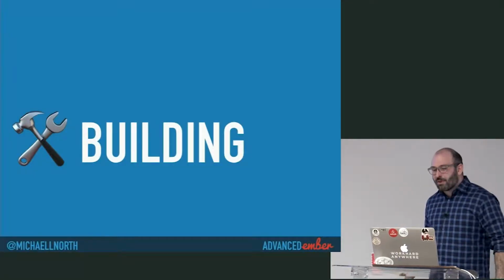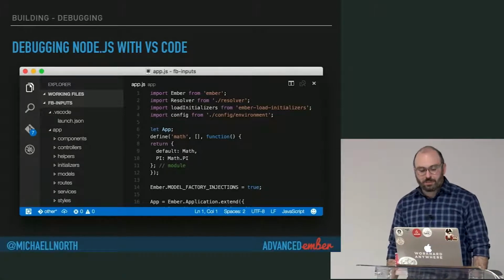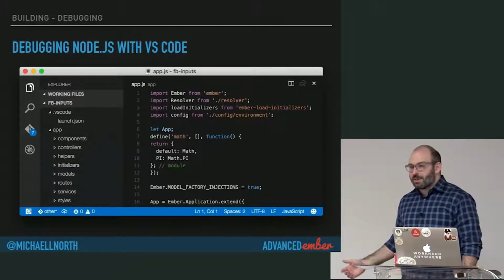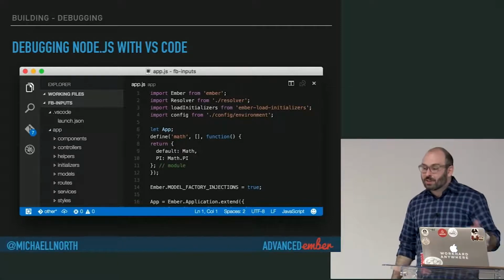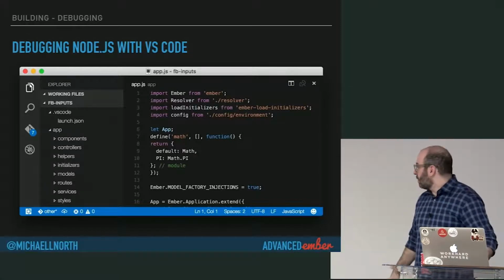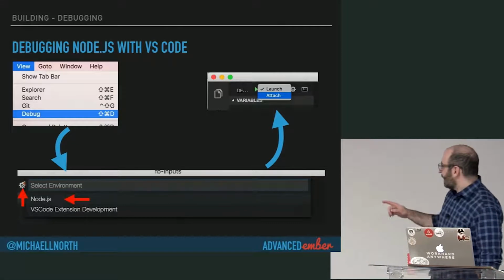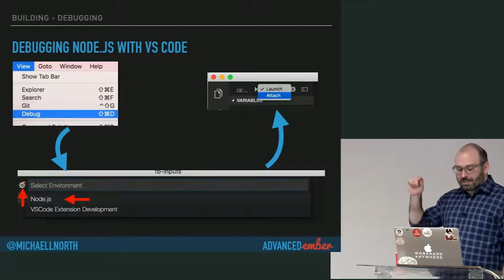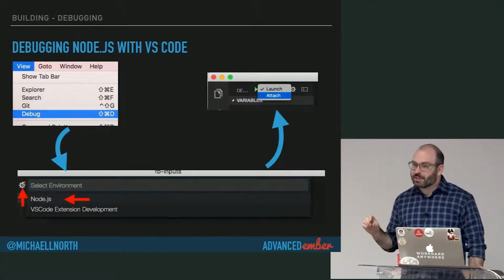Frontend dev#11 - Debugging